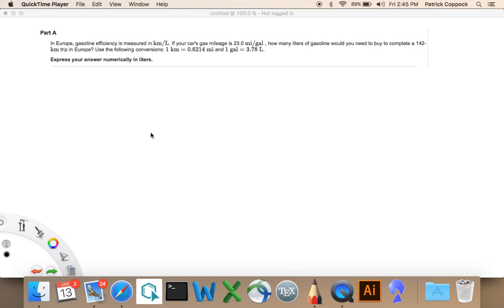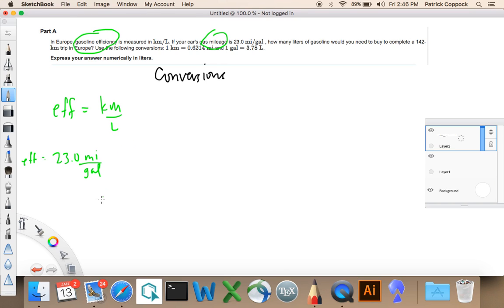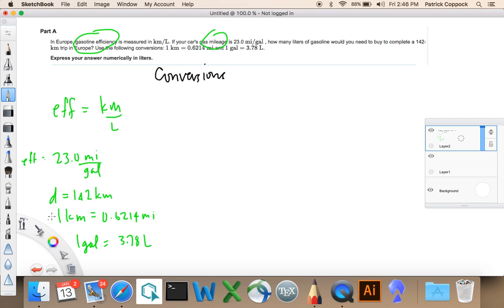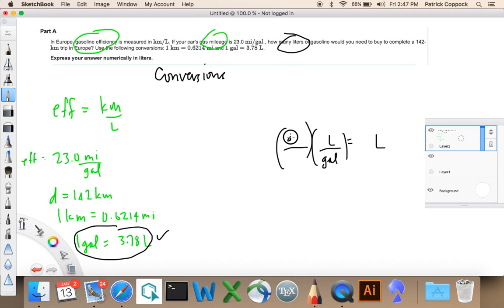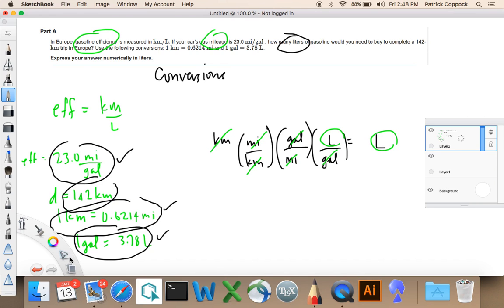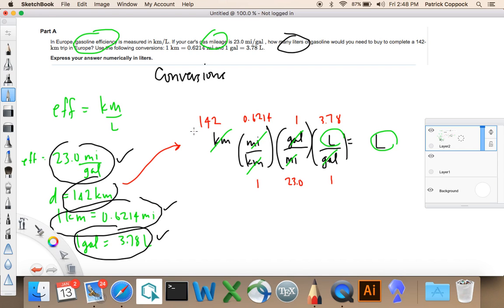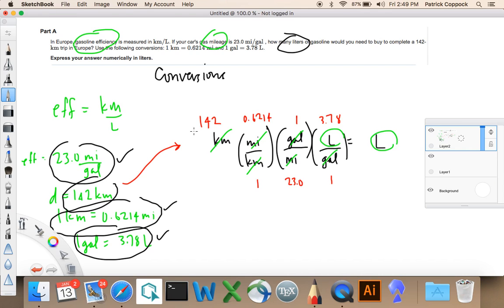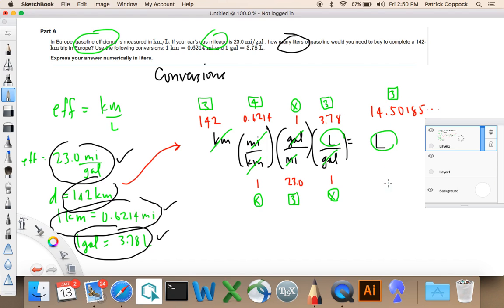Conversions, Gas Mileage